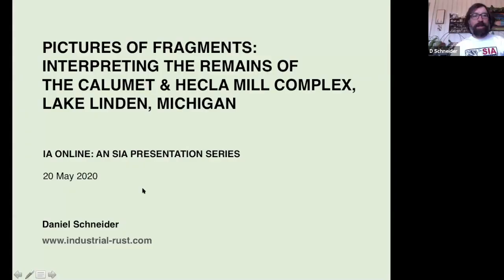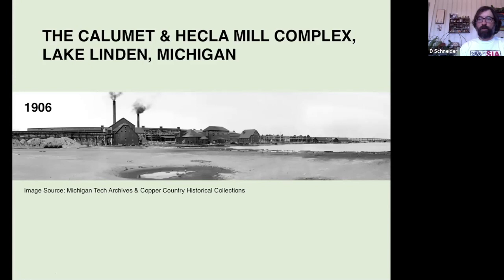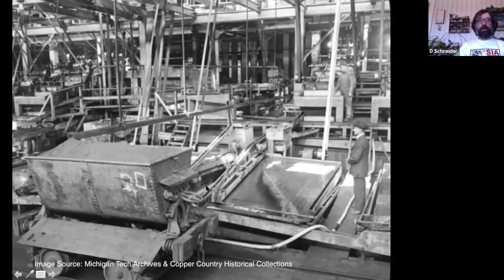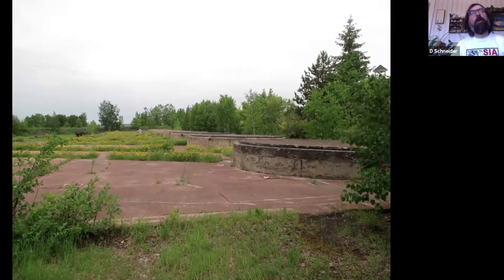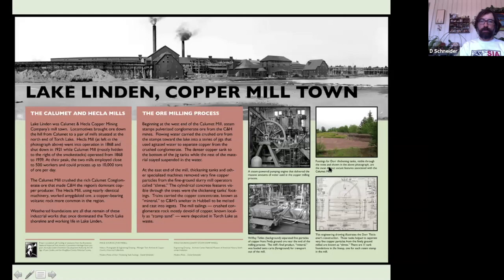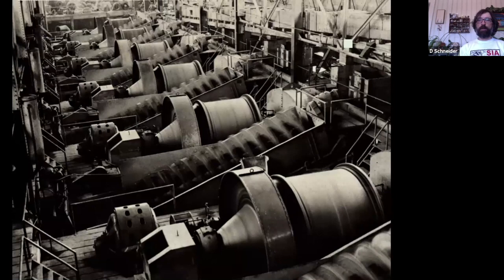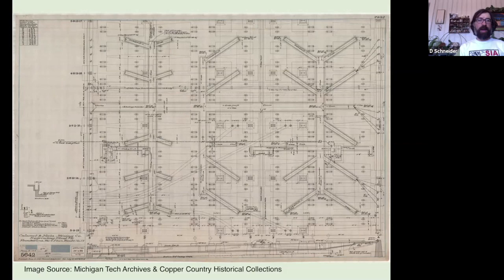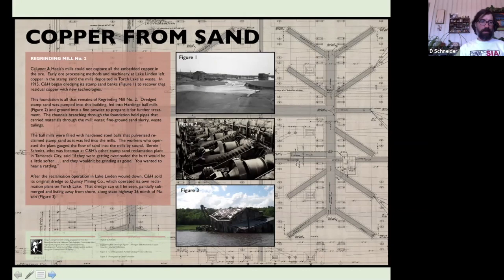IA Online: Daniel Schneider on Industrial Remains of Calumet & Hecla Mill in Lake Linden, MI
A short talk about the the industrial ruins remains of the Calumet & Hecla (C&H) mining company's copper processing mill in Lake Linden, MI.  By Daniel Schneider of the SIA.

IA Online is a production of the Society for Industrial Archeology.

The SIA is dedicated to the study, interpretation and preservation of industrial sites, structures, artifacts and technology and is North America's foremost network of people with academic, professional and avocational interest in the industrial past.